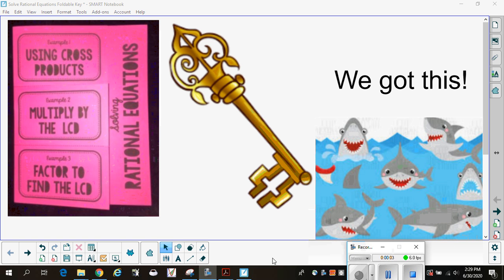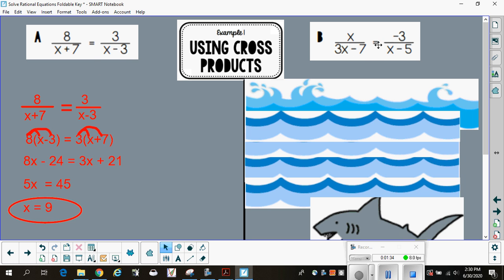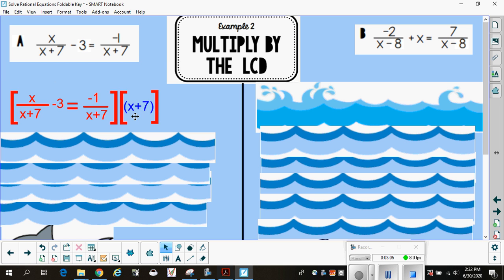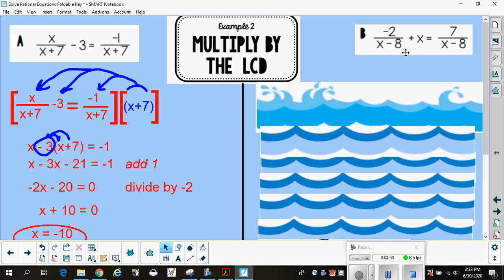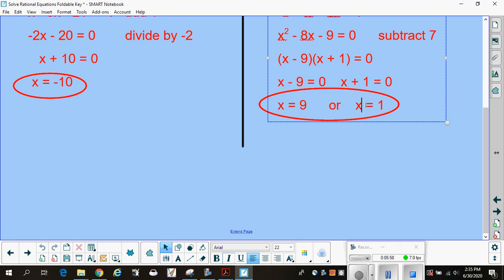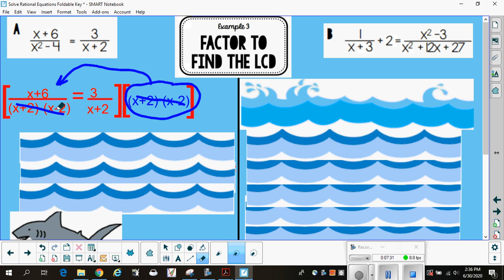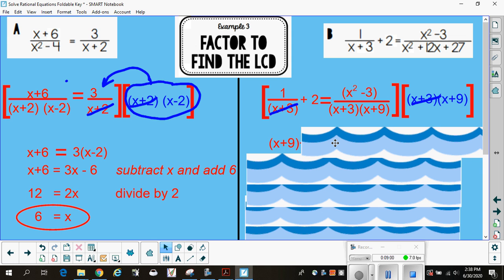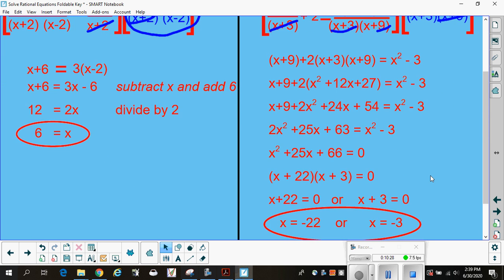U9 L4 Solve Rational Equations Foldable Key Explained